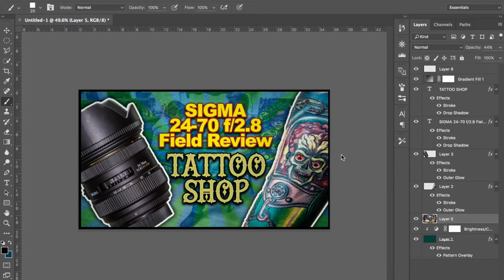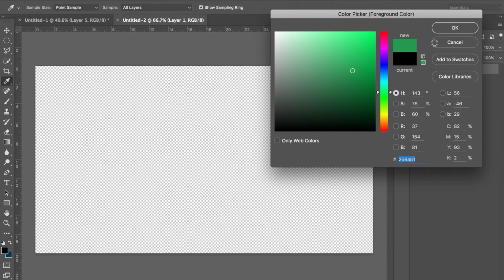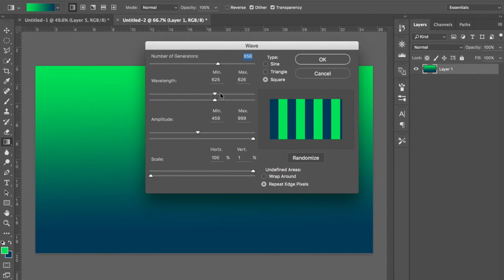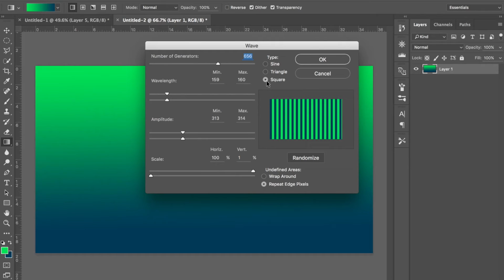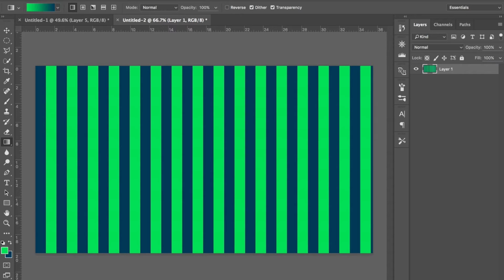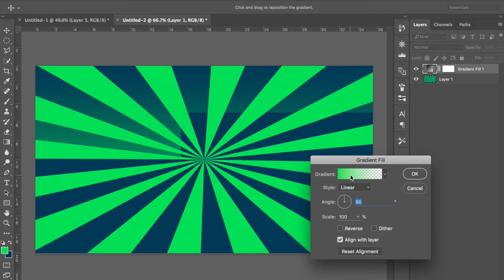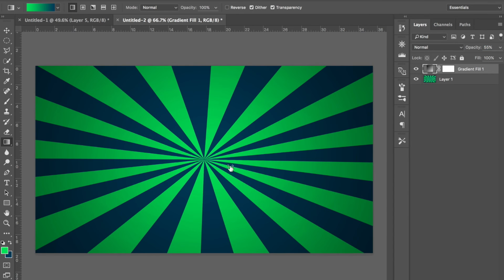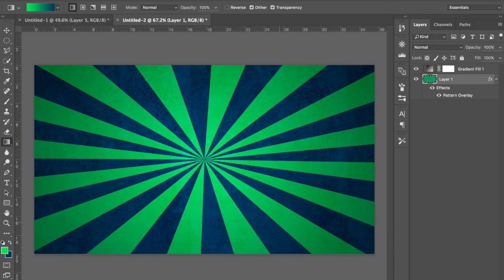Adobe Photoshop Tutorial - How to make a Starburst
Starbursts are great foundations for youtube video thumbnails and allow you to grab the attention of the viewers. This video highlights just how easy it is to apply a starburst to start your image.

Open new document in photoshop in your desired dimensions
use the gradient tool to make a two color gradient from top to bottom
Use the distort filter - Wave
Use the distort filter - Polar Coordinates
Some tips on making this work differently is:

Use high contrasting colors
Play with the wave distortion to get different effects
Use other filters to match your style
Thanks so much for reading and watching and have a good one!

-Jonathon Walters